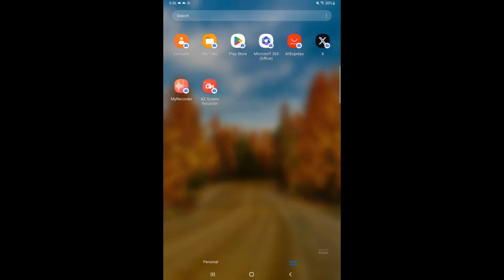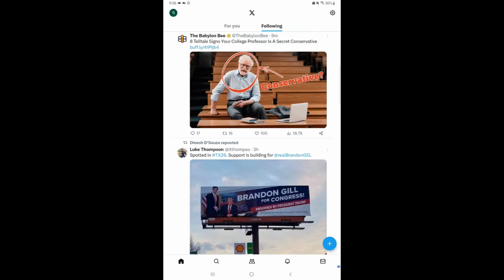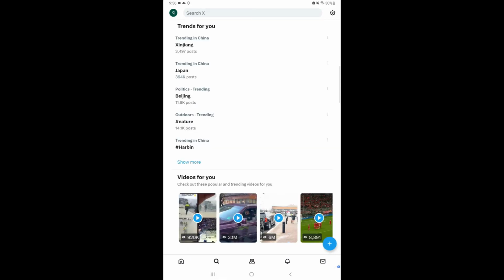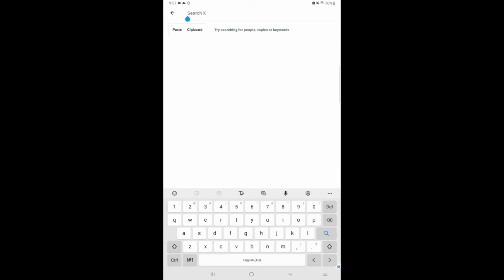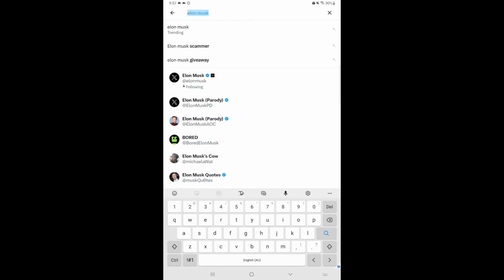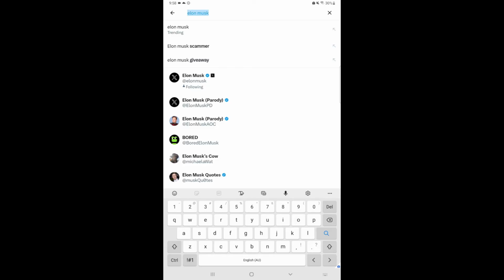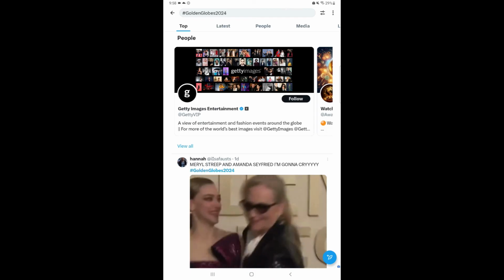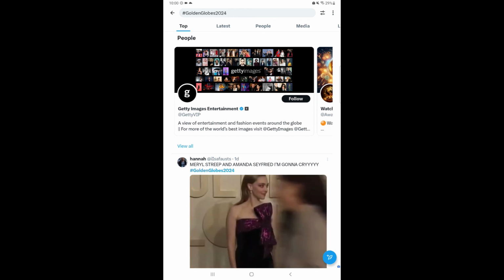How to Search in Twitter? | Find Anyone in Twitter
Dive into the vast realm of Twitter with confidence as we guide you through the art of effective searching on the platform in Twitter. In this comprehensive tutorial, we'll show you how to navigate Twitter's search functionality to find relevant content, conversations, and trends that matter to you.
With "Search in Twitter" as our focal point, we'll explore the various search features and techniques available to users in Twitter. From basic keyword searches to advanced operators and filters, you'll learn how to refine your search queries to uncover the most relevant and insightful tweets in Twitter.Whether you're looking to stay updated on breaking news, discover conversations around specific topics, or connect with like-minded individuals, mastering Twitter's search capabilities is essential. Join us as we demonstrate step-by-step how to leverage Twitter's search bar, advanced search options, and trending topics to find the content you're looking for in Twitter.